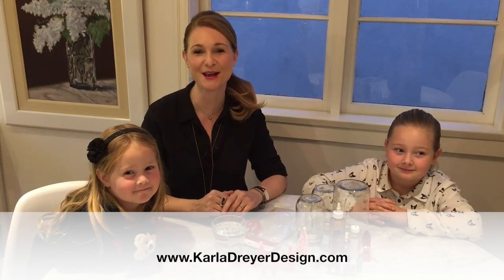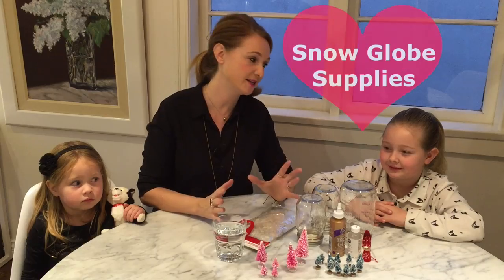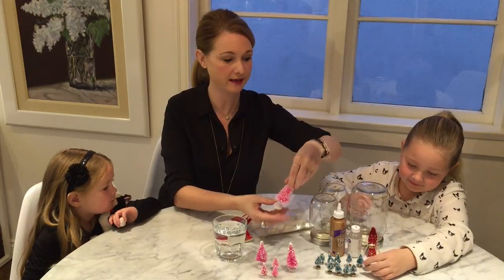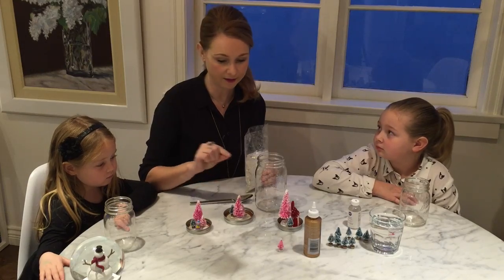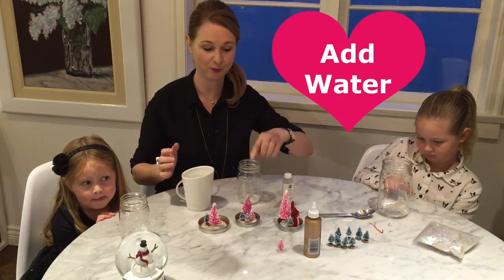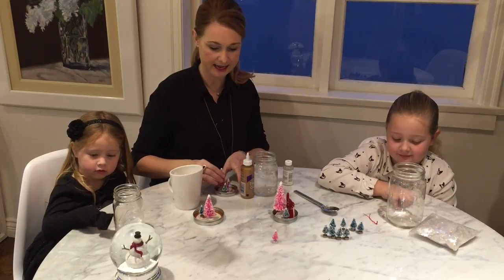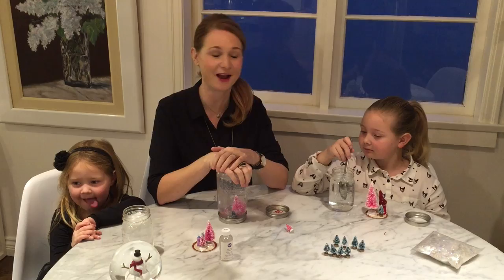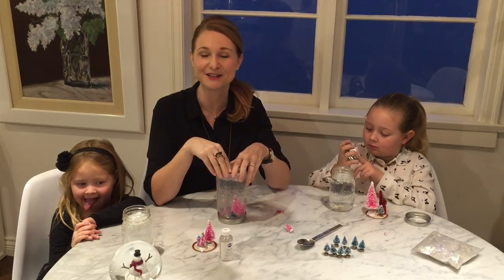Mason Jar Snow Globes For Christmas - DIY (2015)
How to make Mason Jar Snow Globes for Christmas. Watch my DIY tutorial to make snow globes. Great craft to do with your kids or to give out as little Christmas gifts.

With love, Karla Dreyer of Karla Dreyer Design.